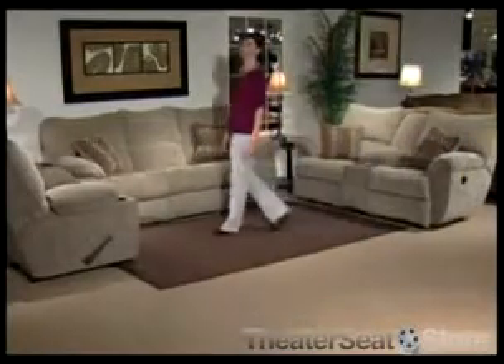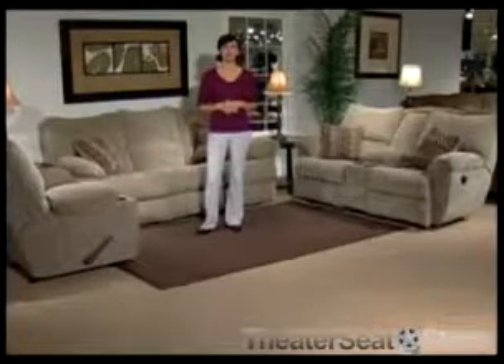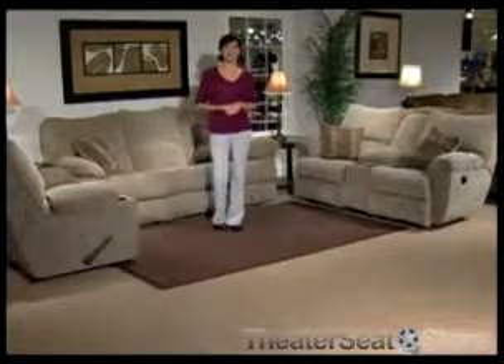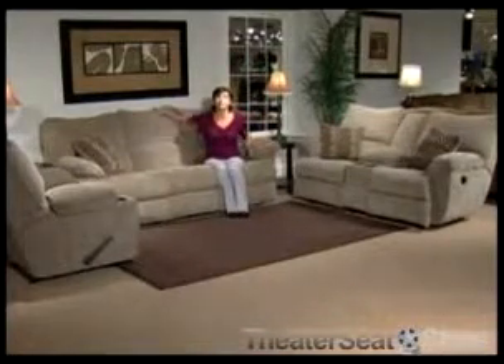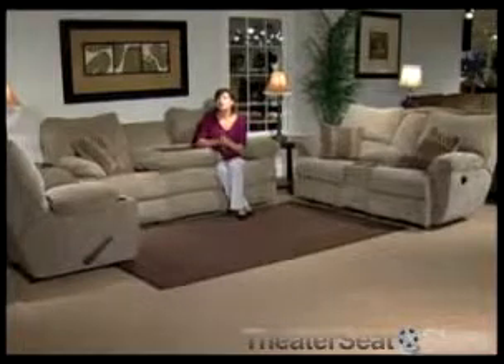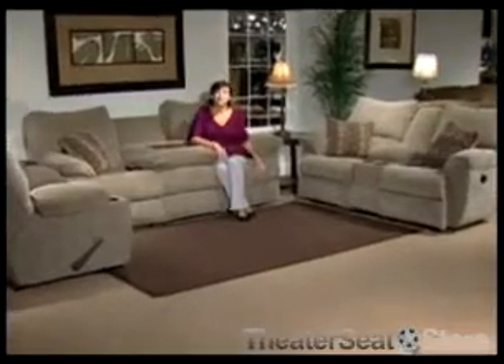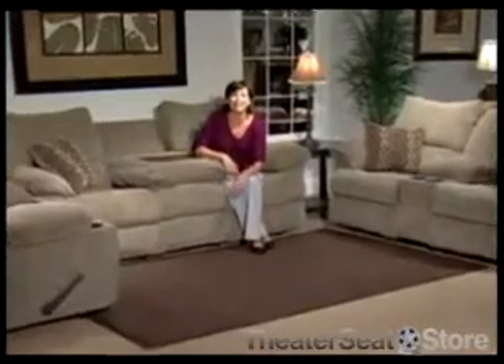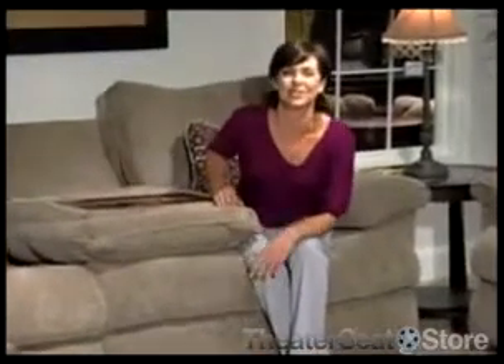Catnapper Madison Sofa Group - TheaterSeatStore.com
The Catnapper Madison sofa group features great conveniences like reclining seats, cupholders and a drop-down table.